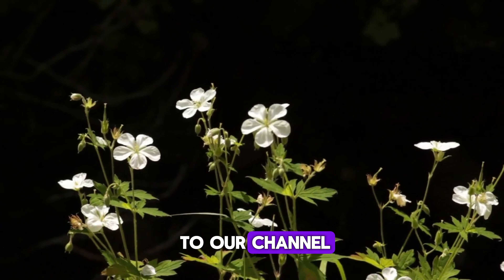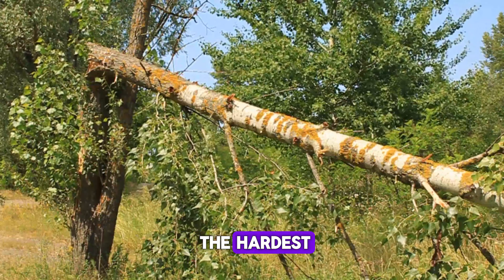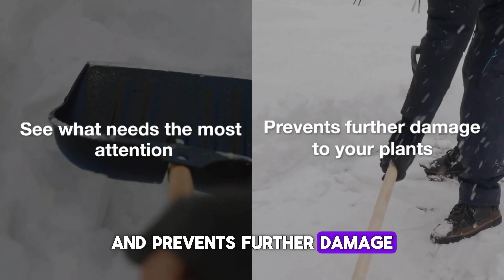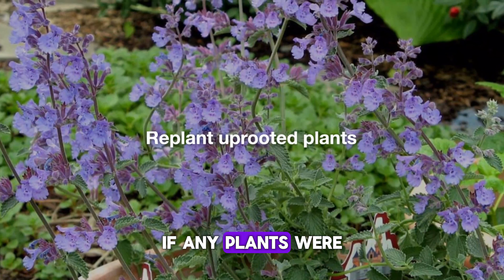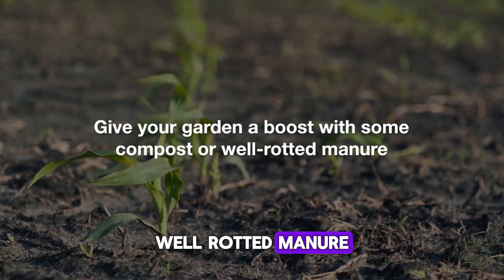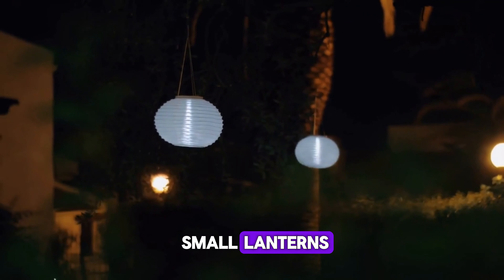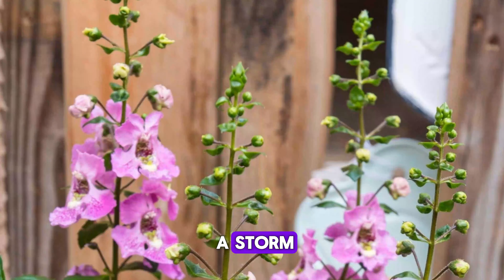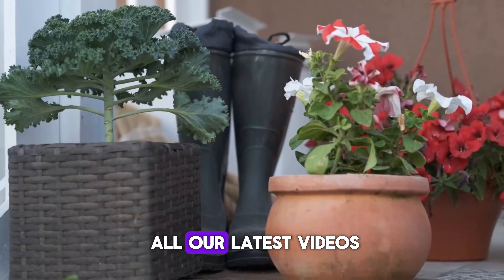Reviving the Garden After the Storm Damage: Storm Damage Recovery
Welcome back, garden lovers! 🌿 In this video, we're tackling the tough challenge of reviving a garden that's been damaged by a storm. If your garden has taken a hit, don't worry! We'll walk you through simple and effective steps to bring it back to life. From clearing debris and pruning damaged branches to replanting uprooted shrubs and adding much-needed nutrients, we've got you covered. Join us and learn how to make your garden bloom again, even stronger than before!

Garden restoration tips,
Storm damage garden recovery,
How to revive plants after storm,
Best gardening tools for recovery,
Pruning techniques for damaged plants,
Effective composting for garden health,
Soil nutrition after storm damage,
Garden care guide post-storm,
How to replant uprooted shrubs,
Mulching benefits for garden recovery,
Watering tips for damaged gardens,
Reviving flower beds after a storm,
Organic garden recovery methods,
Seasonal garden maintenance,
Protecting garden plants from storms,
Storm-proofing your garden,
Best fertilizers for garden revival,
Tree and shrub recovery tips,
Garden cleanup after natural disasters,
Enhancing garden resilience,